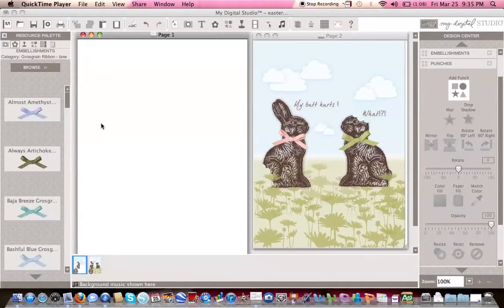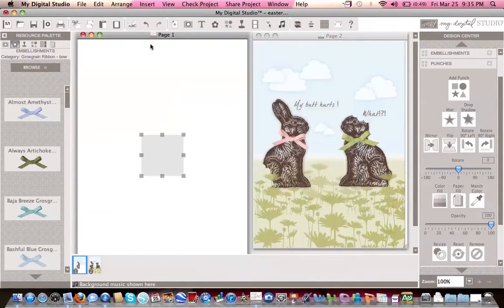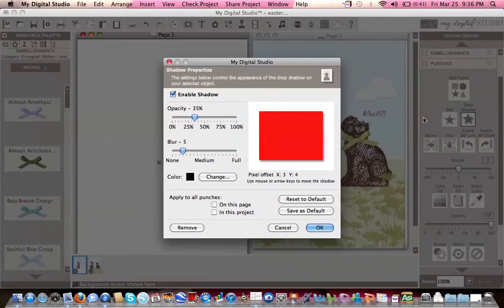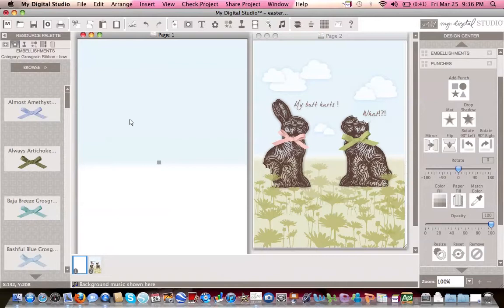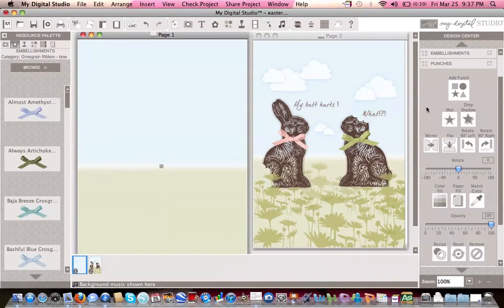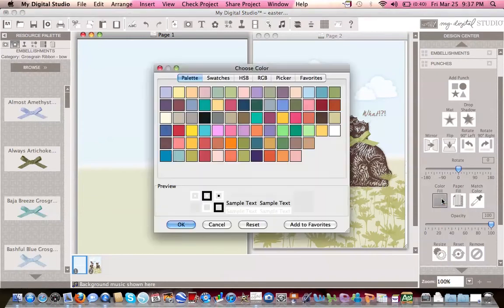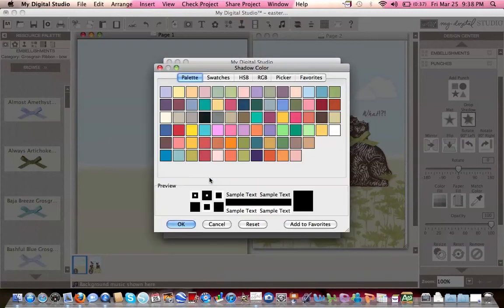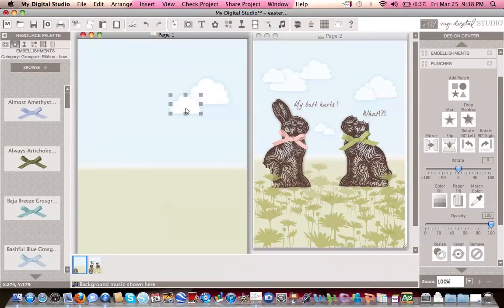my digital studio background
creating a background using punch shapes in MDS